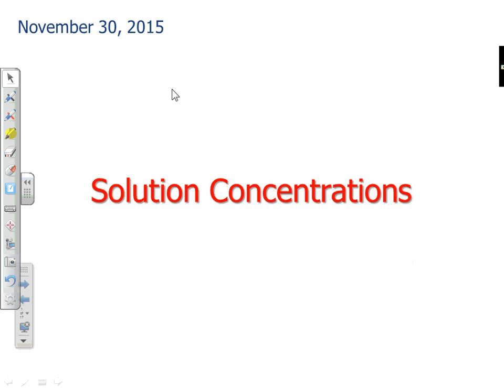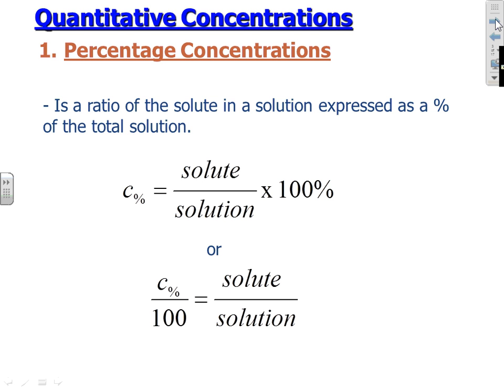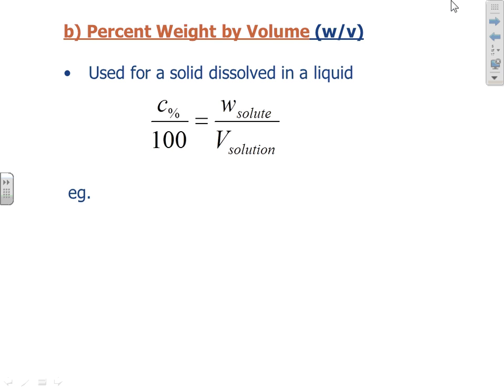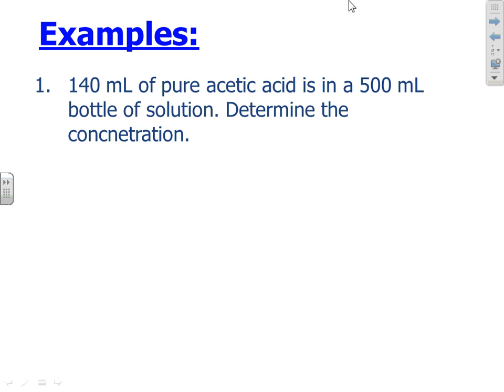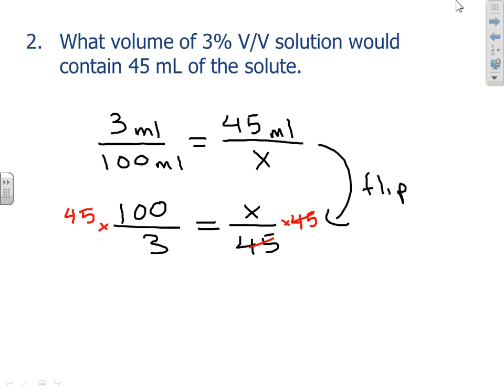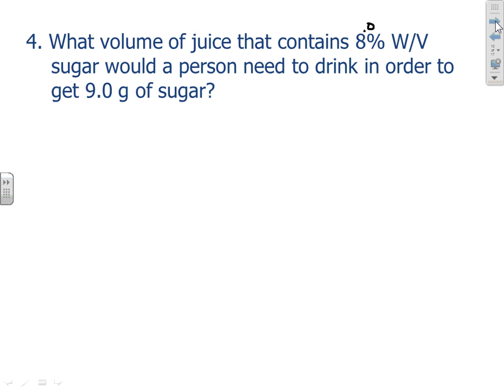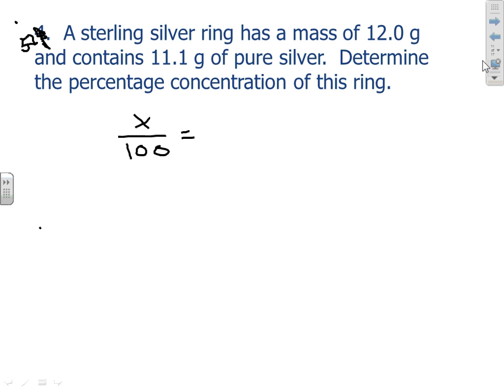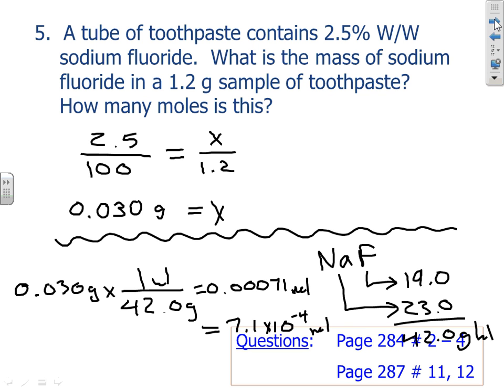SCH 3U U3 P1 Percent Concentration f15 3U